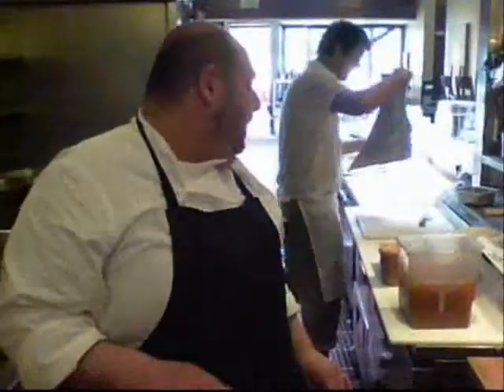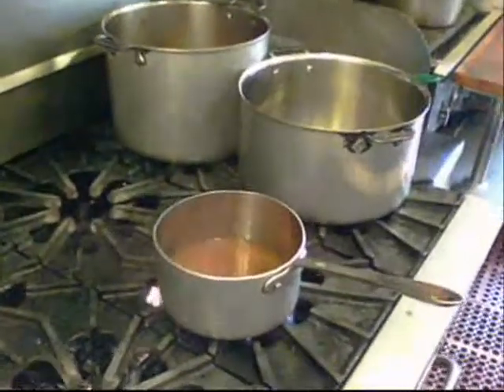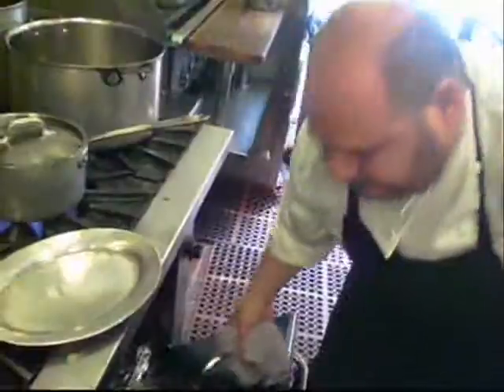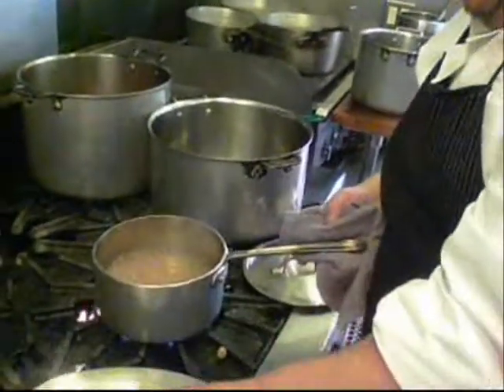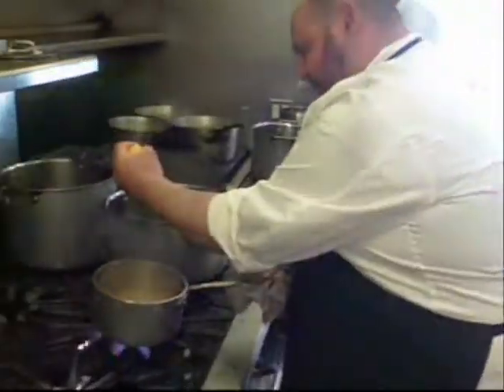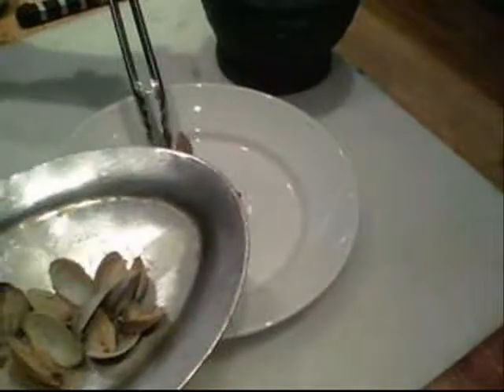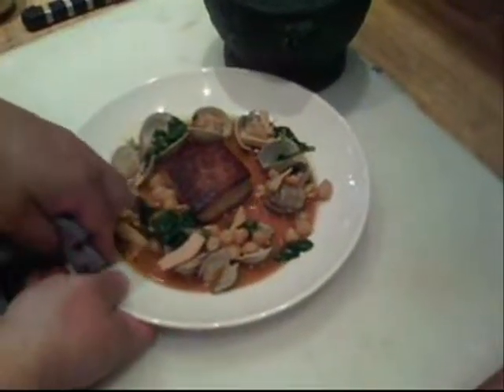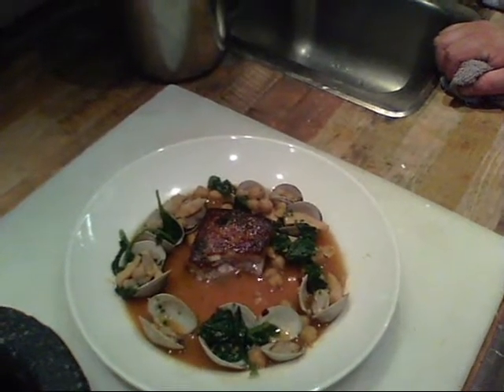Chef Matthew Gandin at DELFINA San Francisco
Chef Matthew Gandin of DELFINA San Francisco prepares a wonderful dish for us utilizing Eden Farms Berkshire pork bell, clams, and chickpeas!